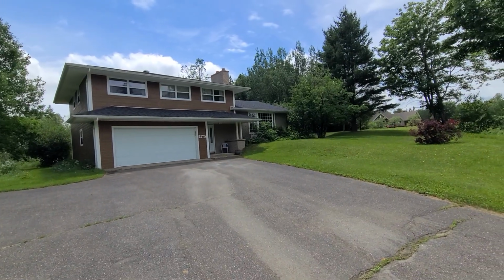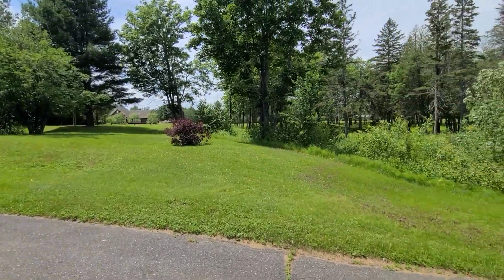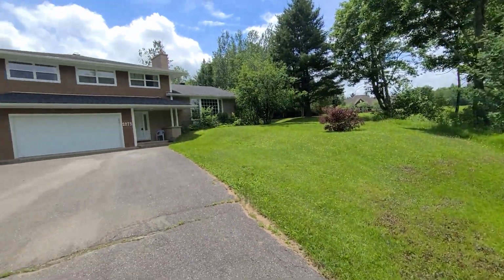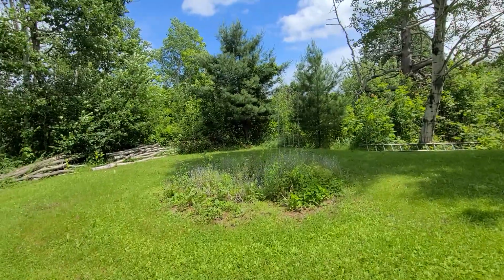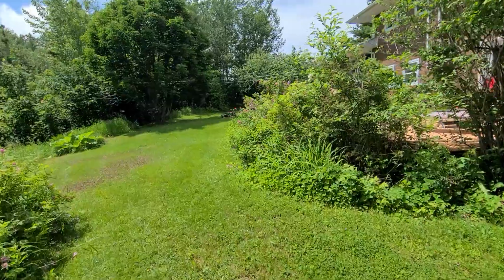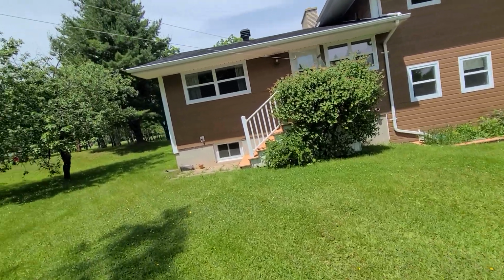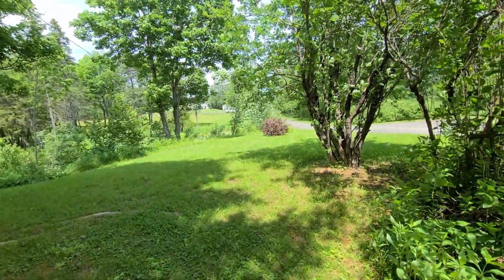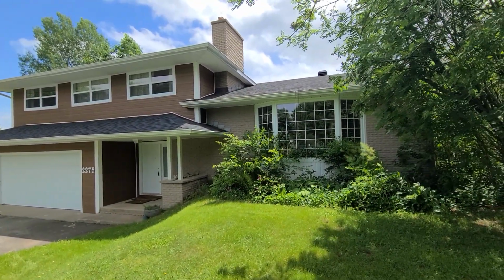2275 Sunset Dr Bathurst NB (outside)